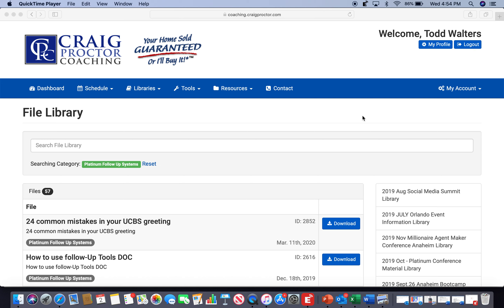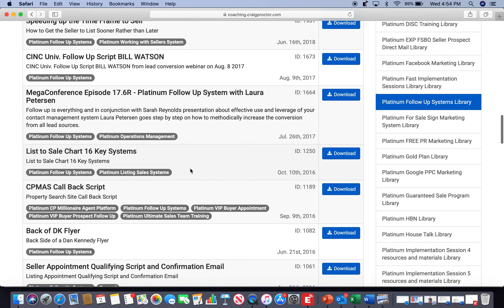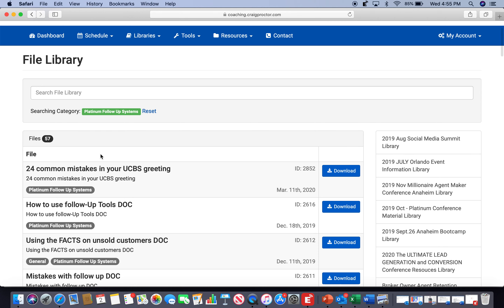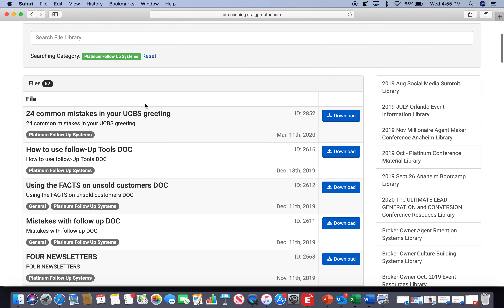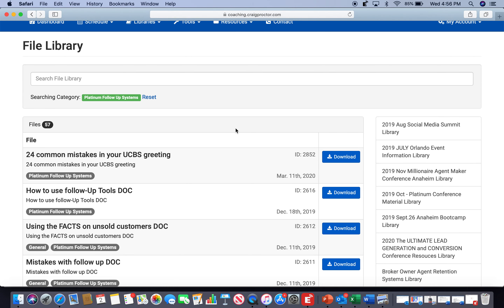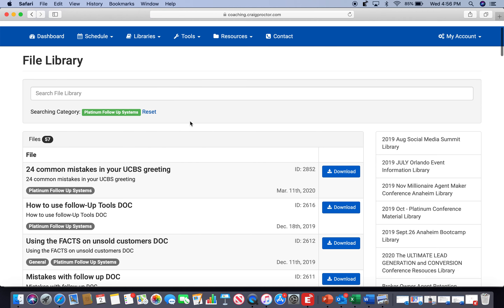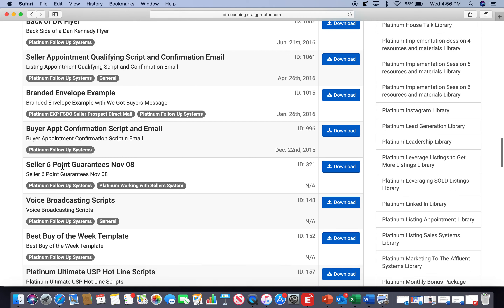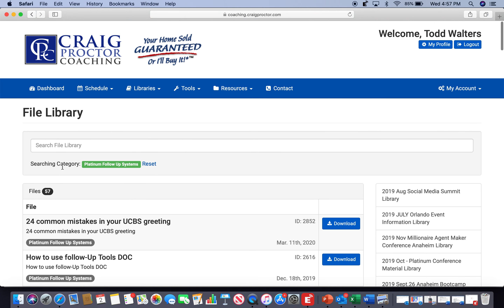Making The 3rd Sale to Prospects While on the Phone That Will Increase Show Ups and Conversion PLATS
Advanced Lead Conversion for PLATINUM: The 3rd Sale to Prospects While on the Phone That Will Increase Show Ups and Conversion
Tuesday 4pm ET/1pm PT.

Do you have issues with getting prospects to show up and sign on the dotted line at your optimum fee?  I’m talking ZERO RESISTENCE SELLING and CONVERSION??  Yes, unless your business is 100% referral you likely have issues with new leads that don’t know you all that well.  This is a common problem for most but the good news is – we have a solution for you!

It’s called the 3rd Sale to Prospects While on the Phone That Will Increase Show Ups and Conversion!  And on Tuesday’s Platinum Advanced Lead Conversion Session, we will walk you thru it.  Optimum Conversion and Closing may seem complicated when dealing with strangers in a competitive market, but its NOT when you copy and implement this very important part of the Craig Proctor System.

If you LOVE come get me type leads… then you will LOVE this system, as it pretty much disarms skeptical prospects and turns them in to eager beavers – ready, willing and motivated to see you!

This is a good Platinum Webinar to get your team on!  We all want more conversions, you will see how to accomplish that on Tuesday at 4pm ET/1pm PT.

Until then…
Go Serve Big!!!
Todd Walters
Platinum Coach
Craig Proctor System

P.S. Reason 1 of 24 to Show Up and Go Up Are you ready to do more in the last half of 2020 than you did in the entire year last year? The Marketing and Money Making Summit is your ticket to ride! 3 days! 10 Multi-Millionaire Agent Presenters! The best Quantum Leap Content delivered to you all day every day! The #1 Best Business Growth Conference starts September 23rd - 25th. Show up to go up!!!